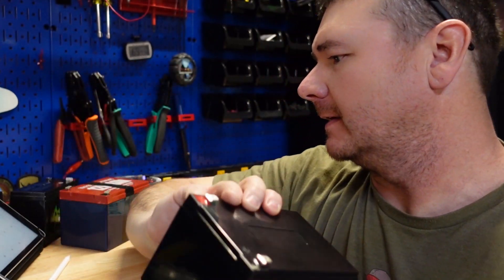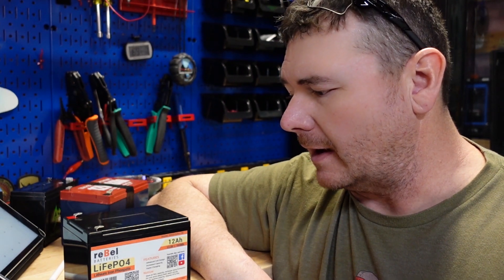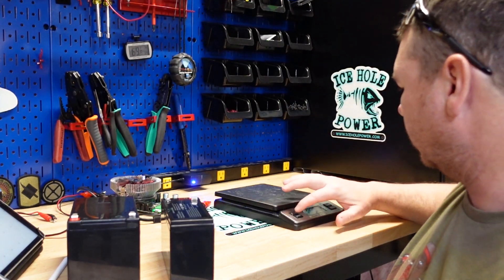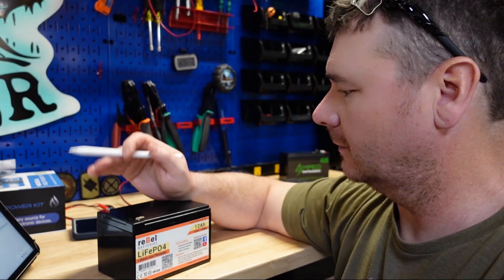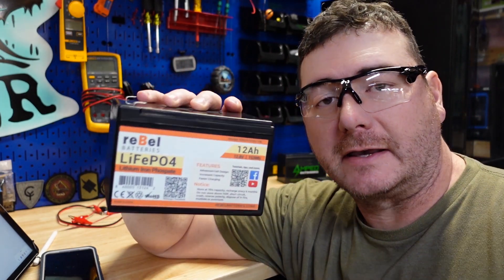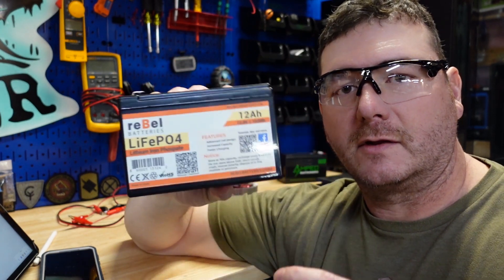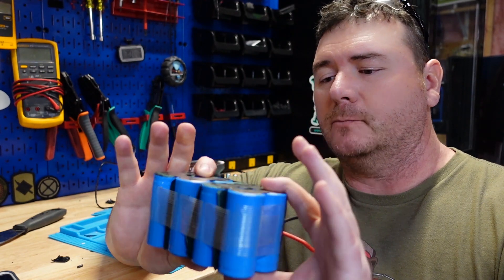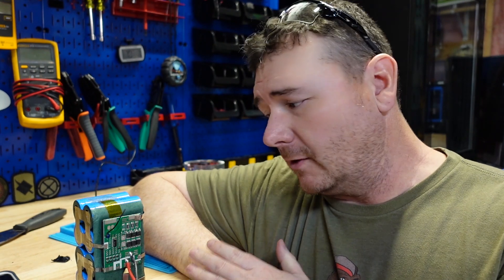REBEL 12Ah Lithium Battery Review and Teardown!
In this video I test and review the Rebel 12Ah Lithium Battery
Amazon listing for this battery